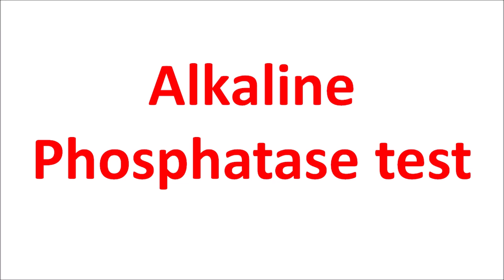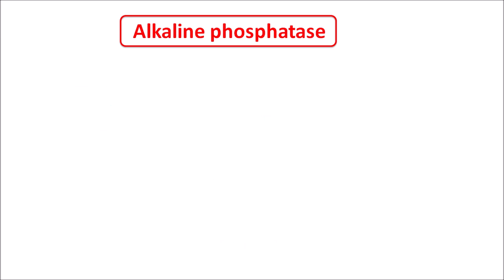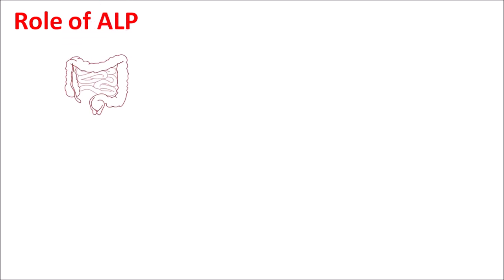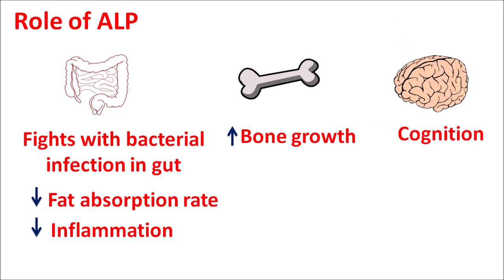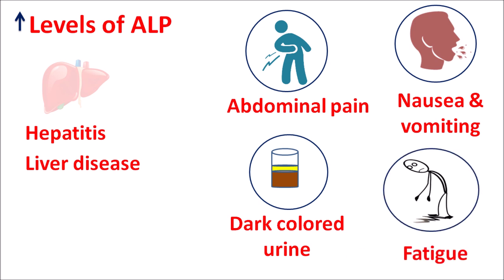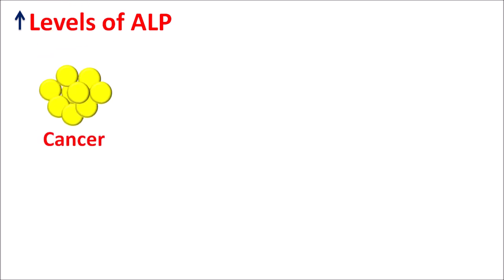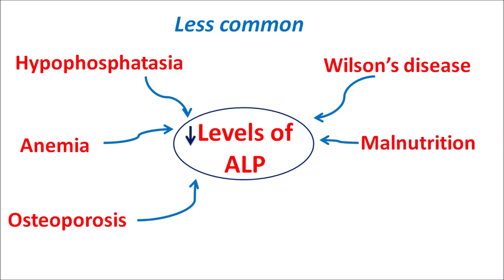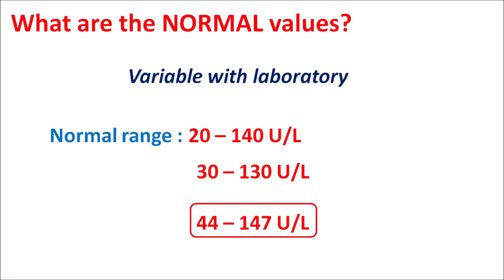Alkaline phosphatase (ALP) test and its significance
Alkaline phosphatase is an enzyme that is elevated in bone, liver disorders and bile duct obstruction.